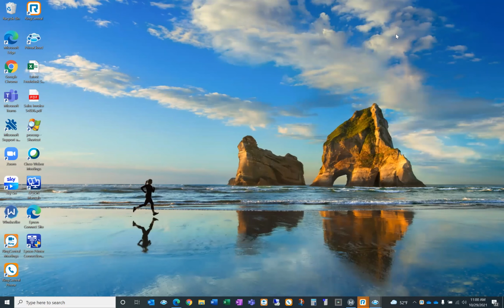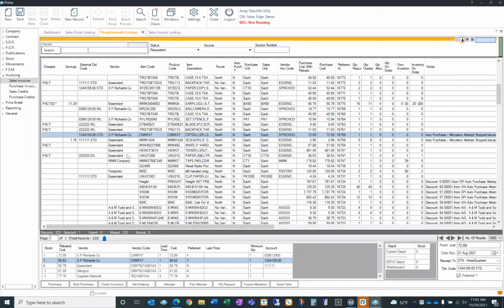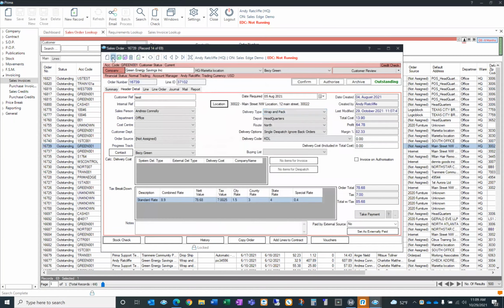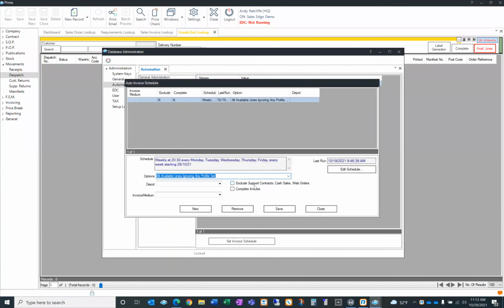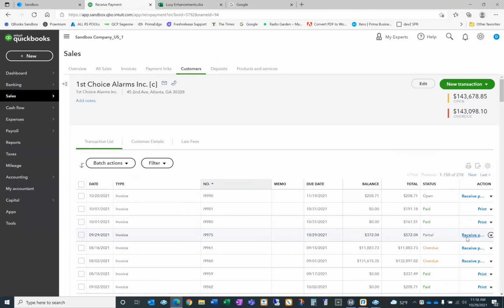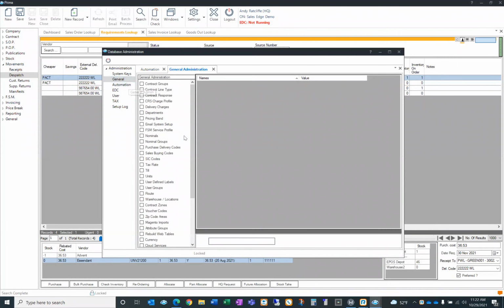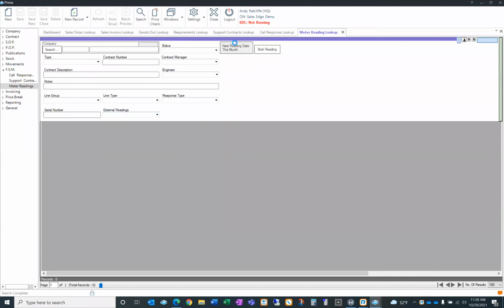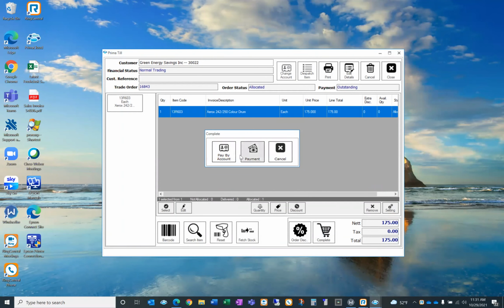Overview of the Latest Prima Enhancements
Advanced User Forum -  Overview of the Latest Prima Enhancements